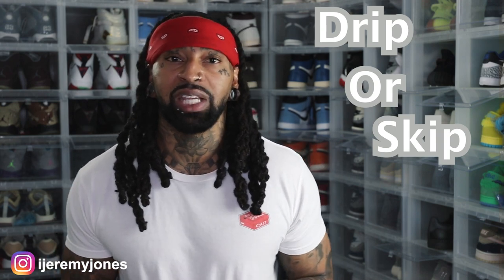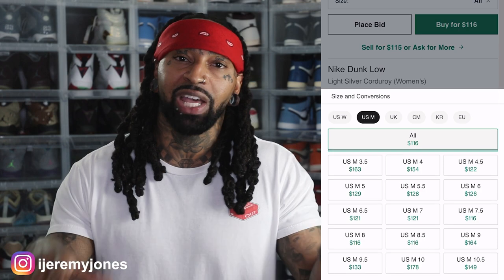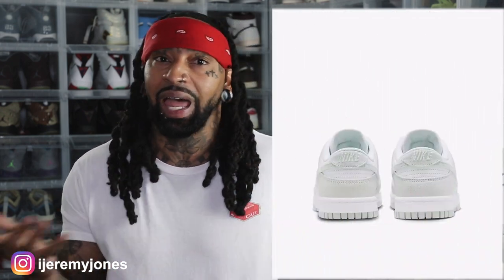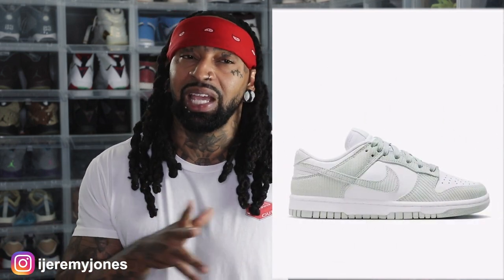Nike Dunk Low Light Silver Corduroy (Women's) | Drip Or Skip